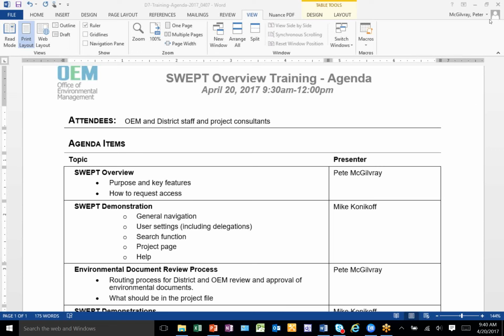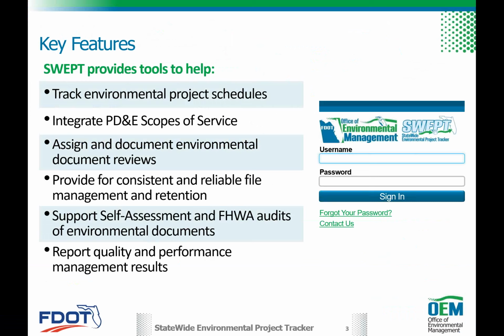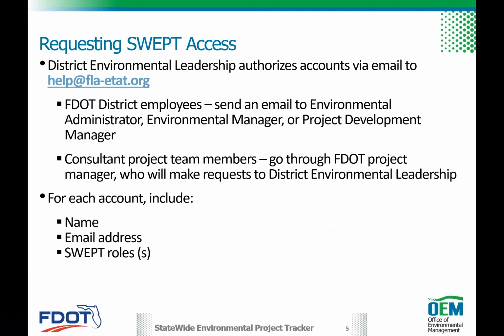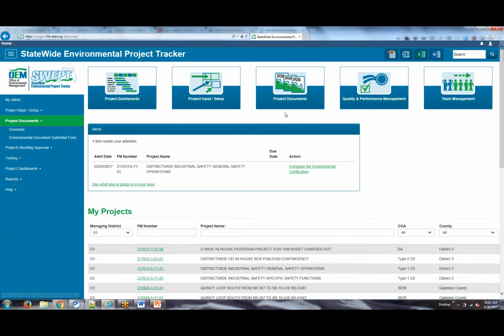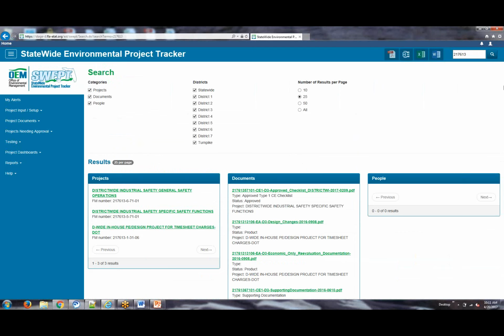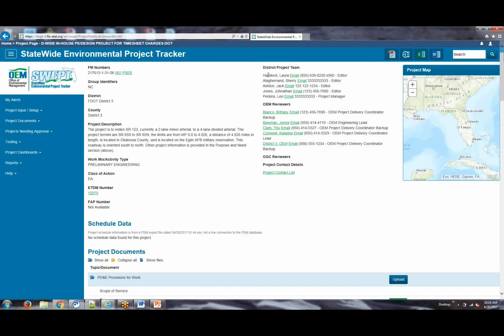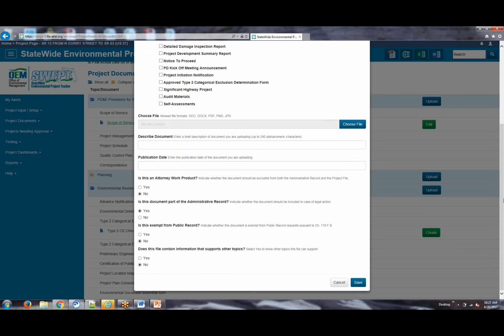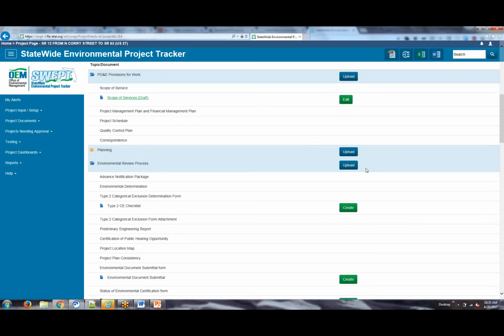FDOT-OEM -SWEPT Detailed Site Overview 4/14/2017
This SEPT Introduction session provides a detailed overview of the SWEPT application and navigational tips.